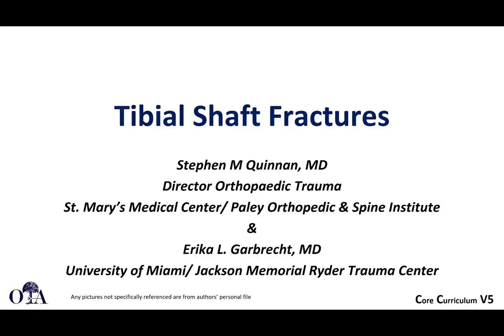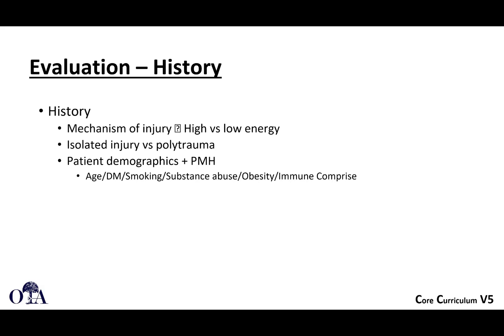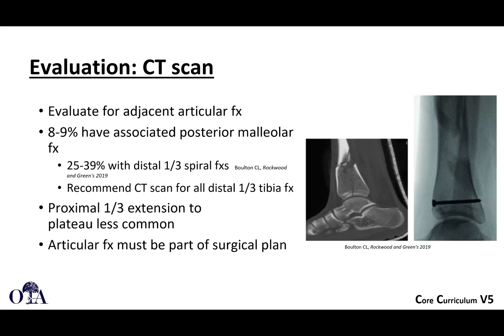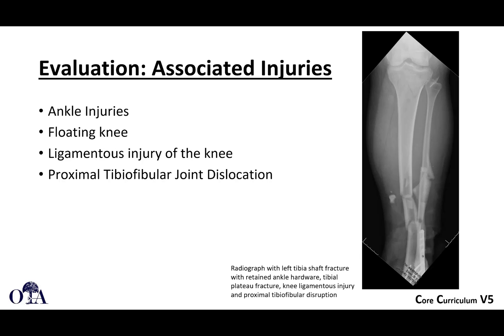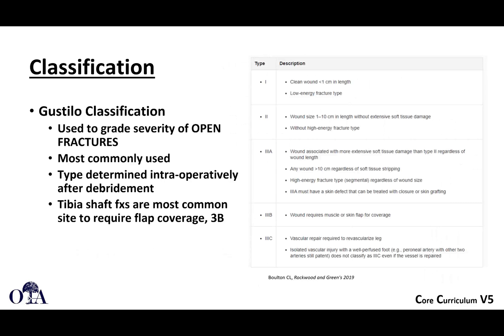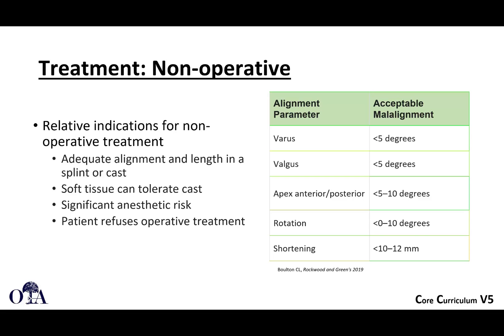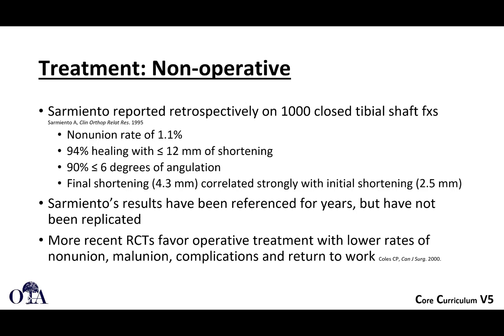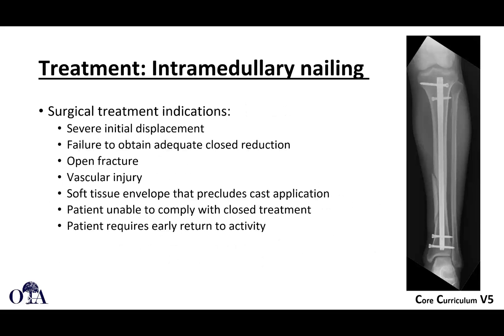Tibia shaft fractures - 1 of 3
From OTA Core curriculum lecture series version 5.  Assessment, classification, indications, nonoperative treatment methods.